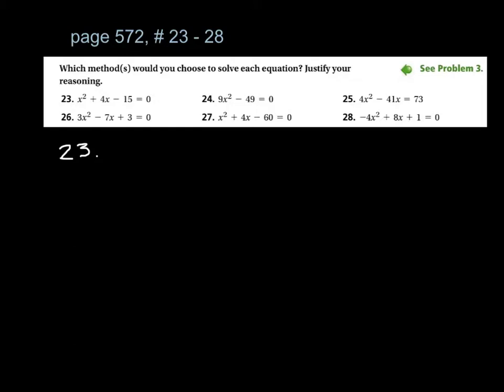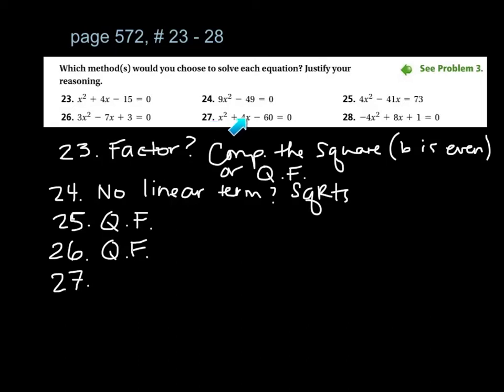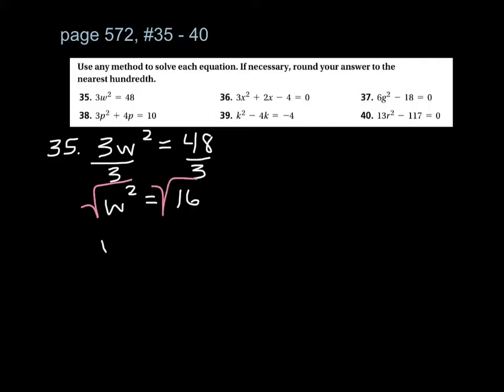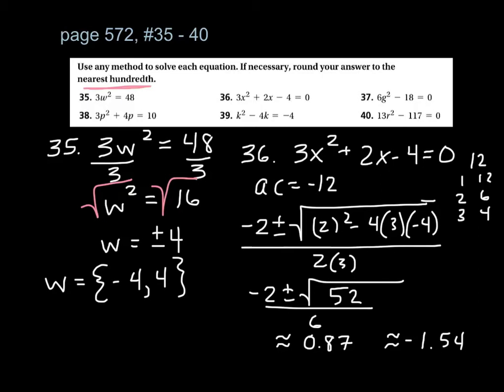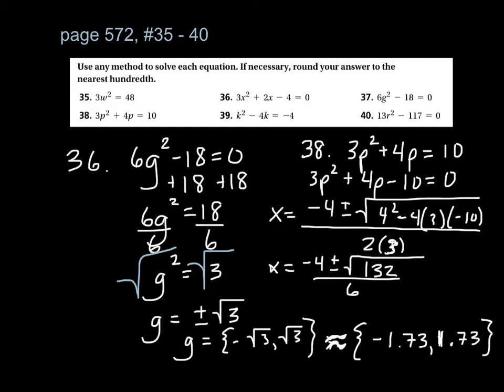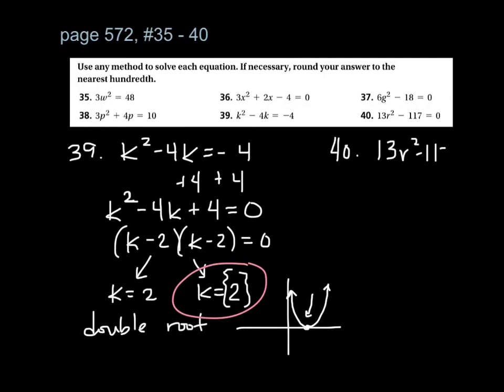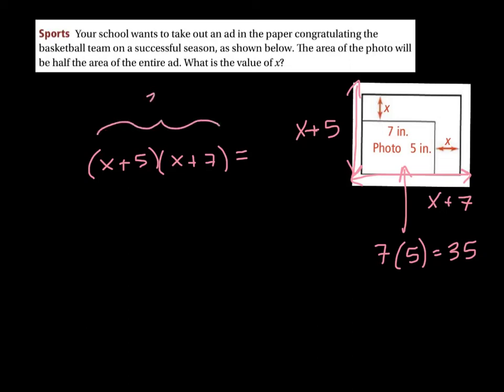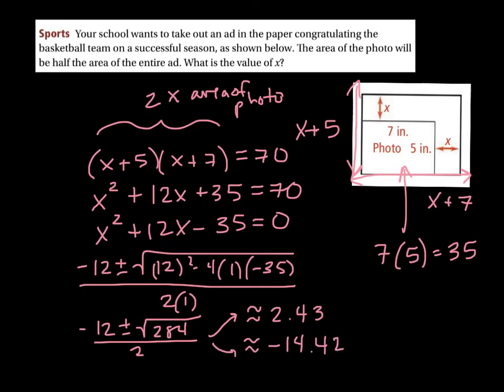Solving Quadratic Equations Practice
Music from US "Achtung Baby"
"Even Better than the Real Thing"
"One"
"Until the End of the World"
"Who's Gonna Ride Your Wild Horses"
"So Cruel"